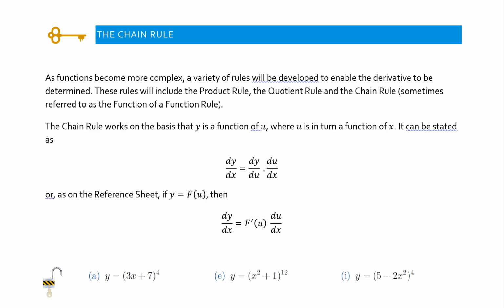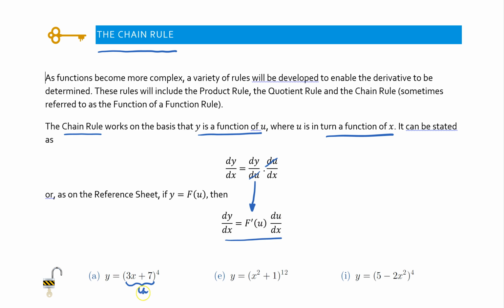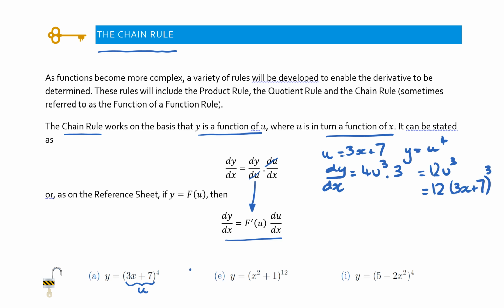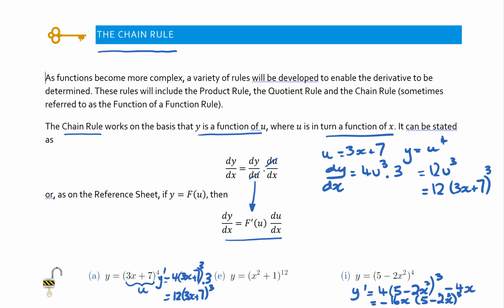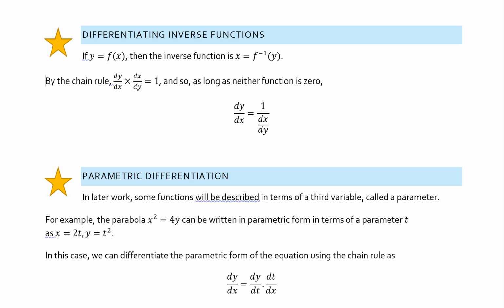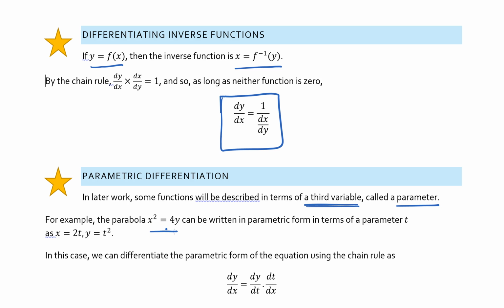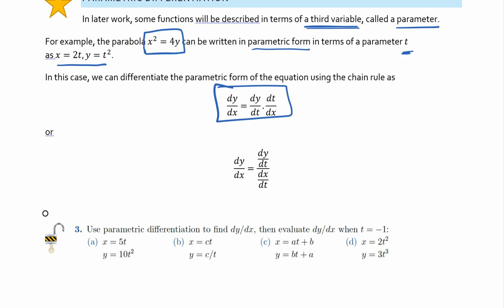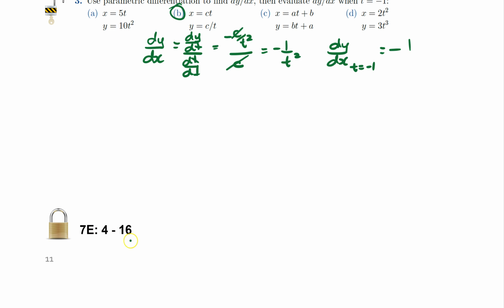The Chain Rule